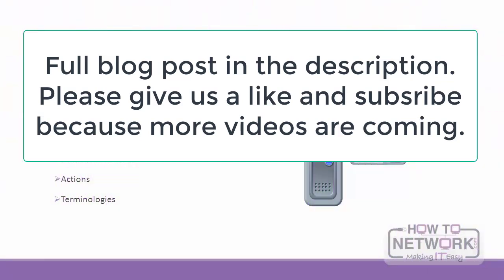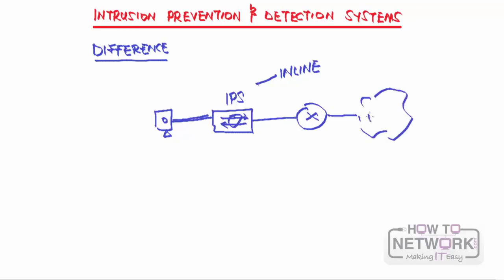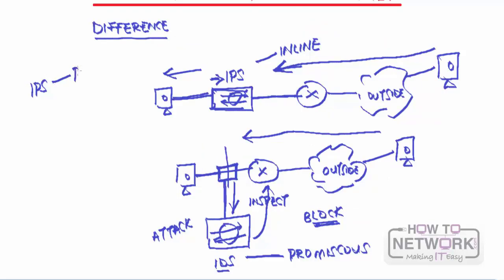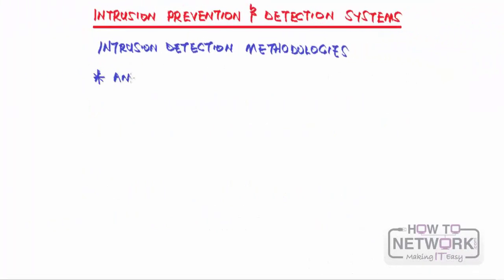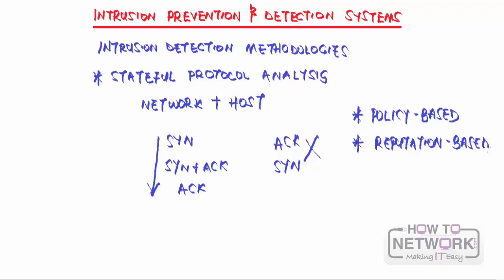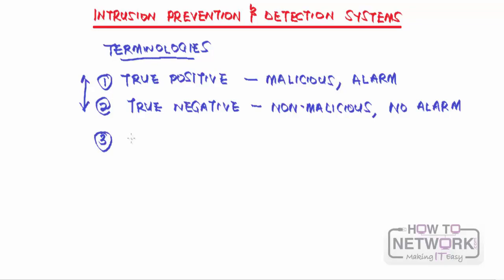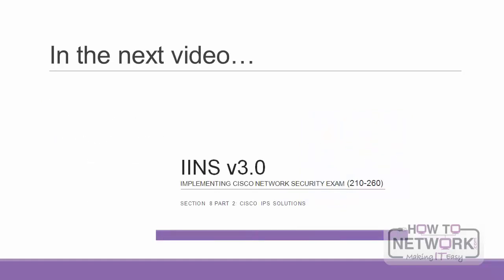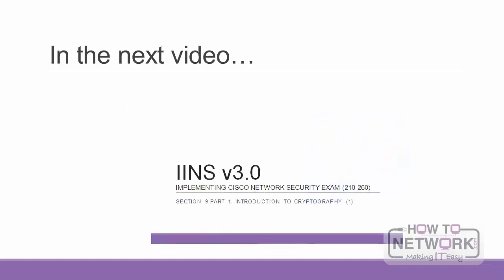Intrusion Detection and Prevention Systems (IDC/IPS)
In this video, I will walk you through Intrusion Detection and Prevention Systems, why do we need them, disadvantages and advantages, decision methods, actions, terminologies, etc

⏲️ TImestamps ⏲️
00:00 - Intro
00:57 - Why IPS and IDS
02:21 - Difference between IDS and IPS
05:06 - Advantages and Disadvantages
06:42 - Intrusion Detection Methodologies
11:03 - Actions
12:57 - Terminologies
15:50 - Cisco IPS Overview

101 Labs - Cisco CCNA
101 Labs - Linux LPIC1
101 Labs - Wireshark WCNA
101 Labs - CompTIA Network+
101 Labs - IP Subnetting
101 Labs - Cisco CCNP

Paul Browning